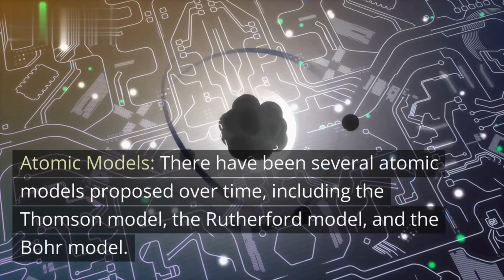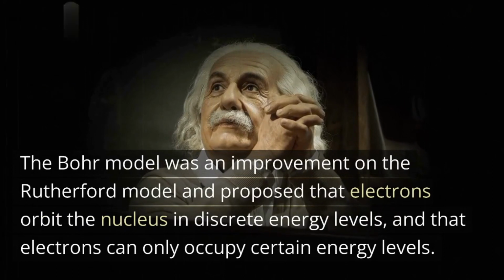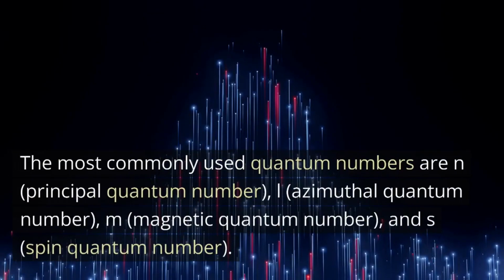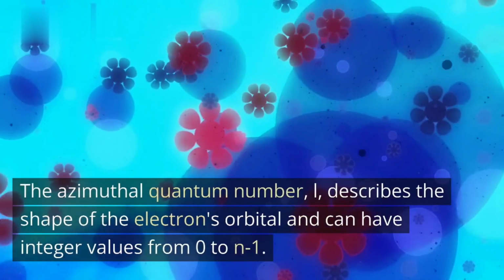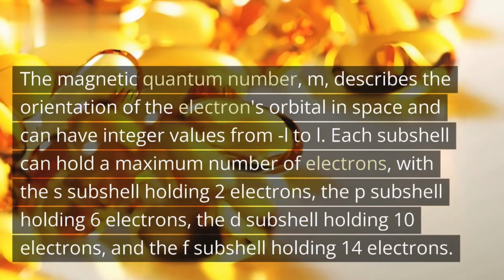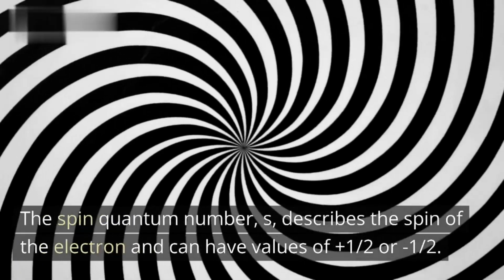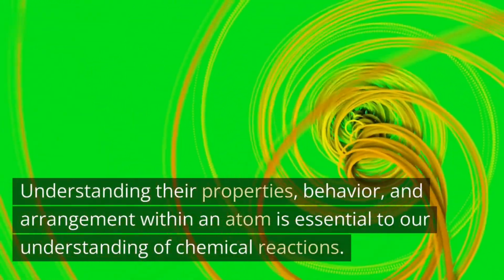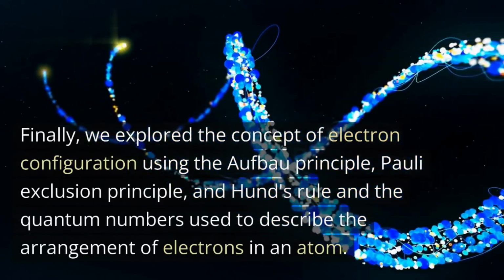Understanding Atomic Structure: The Building Blocks of Matter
In this video, we explore the fascinating world of atomic structure, the basic building blocks of matter. We start by discussing the history of atomic theory and the contributions of famous scientists such as Dalton, Thomson, Rutherford, and Bohr.

We then dive deeper into the structure of an atom, discussing its subatomic particles, including protons, neutrons, and electrons. We explain how these particles interact with each other, and how they give an atom its unique properties.

We also discuss the concept of atomic number, mass number, and isotopes, and how they relate to the structure of an atom. We then move on to the periodic table, explaining how it is organized, and how it relates to the atomic structure.

Finally, we discuss the practical applications of atomic structure, including nuclear power, atomic bombs, and radiation therapy.

By the end of this video, you will have a solid understanding of atomic structure and its importance in our understanding of the physical world. So, sit back, relax, and join us on a journey into the tiny world of atoms!